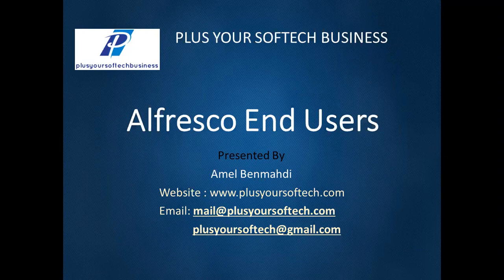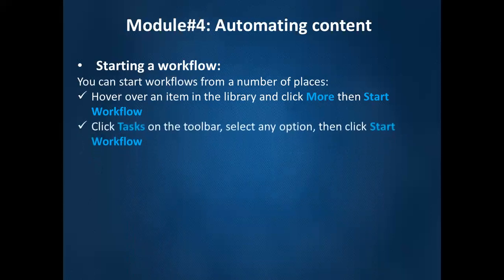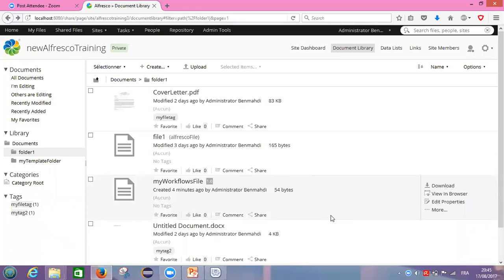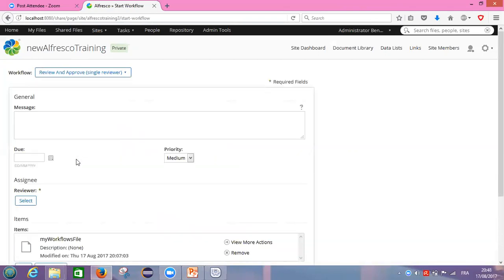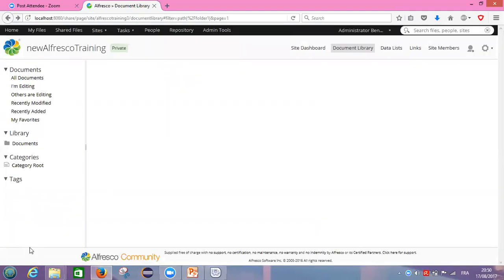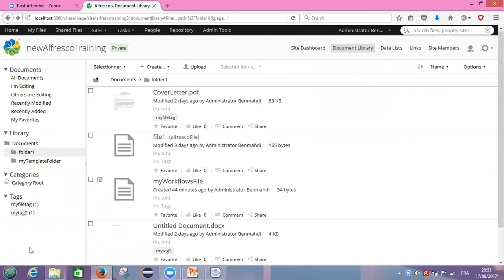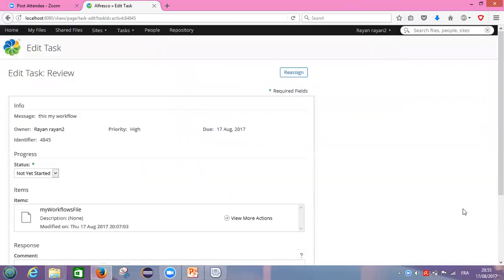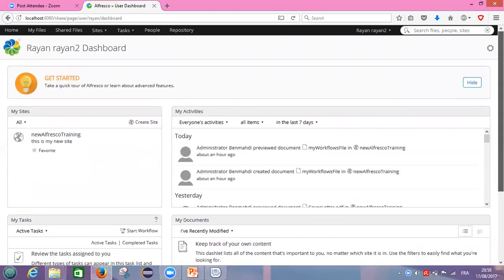Alfresco End Users: The Workflow Task